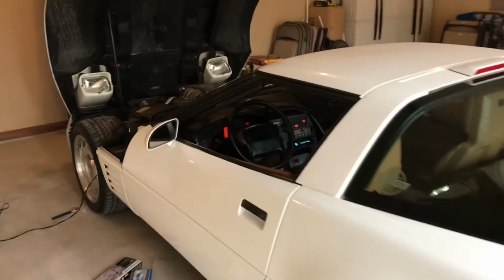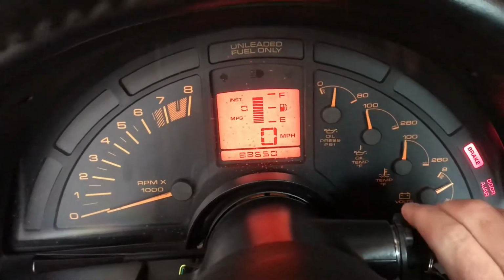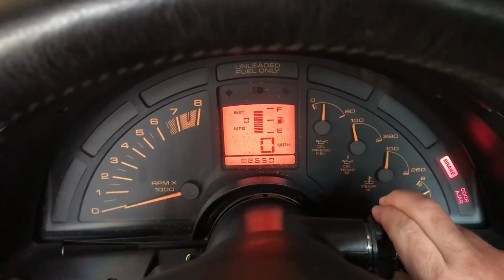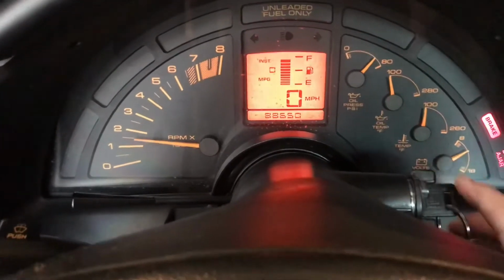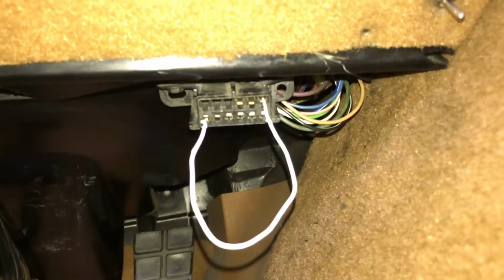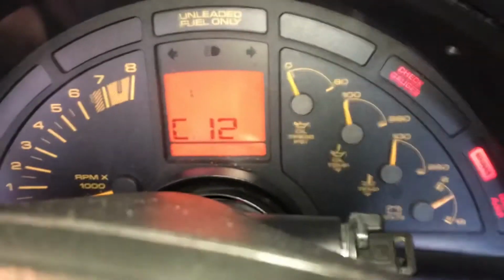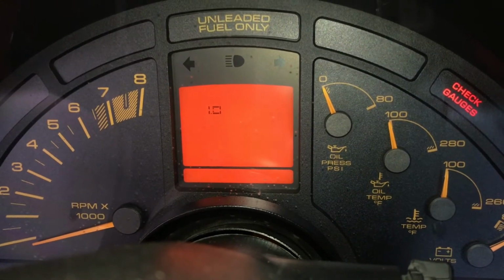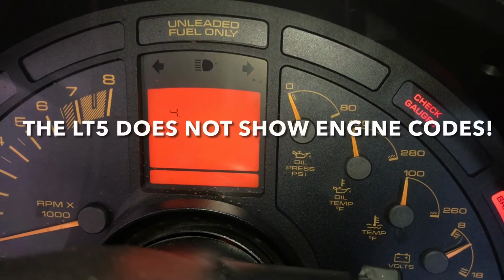1991 Corvette ZR-1 stalling issues. Starts then stalls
My 91 zr1 LT5 starts then stalls like it’s running out of fuel.

C4 Corvette Fuel Pump replacement